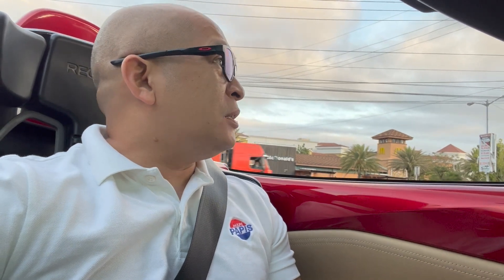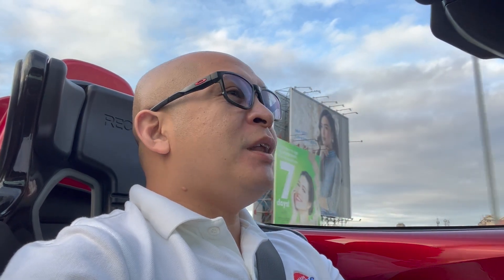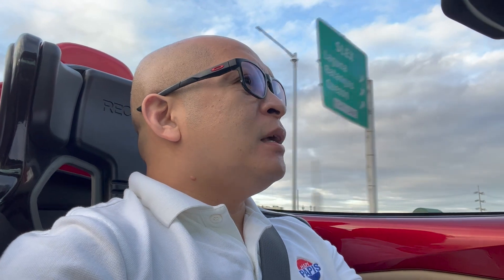After Racing Season - Supercharged Speedster Miata ND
In this video, shows the repaired carbon fiber skirt that was damaged last race and a new Ryu Carbon Fiber Chin from Stage21. Yoou can also see the new badges both inside and out. Finally got my bumper paint refreshed by Uberwerke Makati and also Installed the Craftech Japan Tonneau Cover making it the only Supercharged Speedster ND in the Philippines. Enjoy!